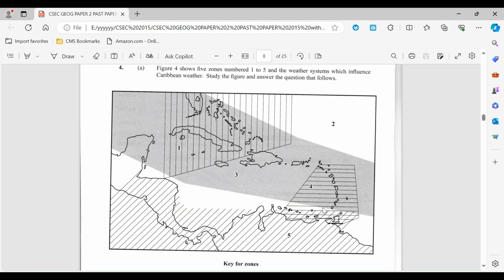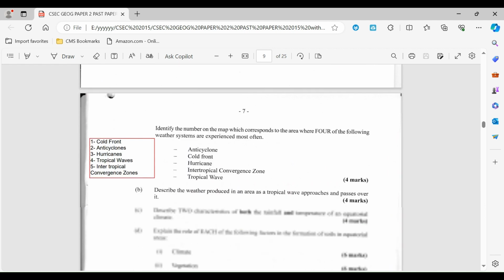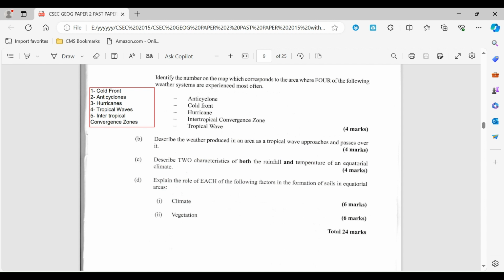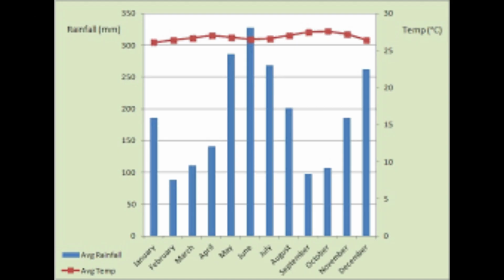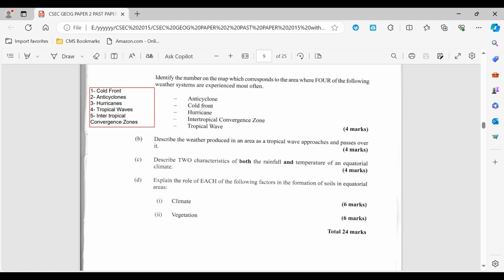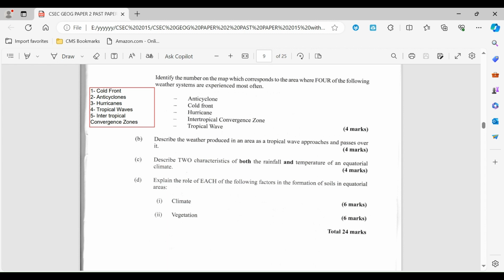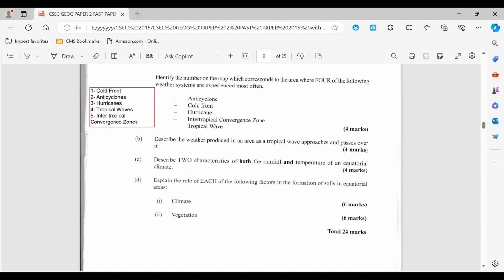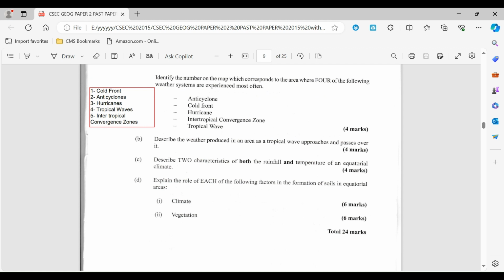CSEC Geography 2015- question 4 paper 2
This video provides a detailed explanation of the answers to the CSEC Geography 2015 paper 2 examination question 4.